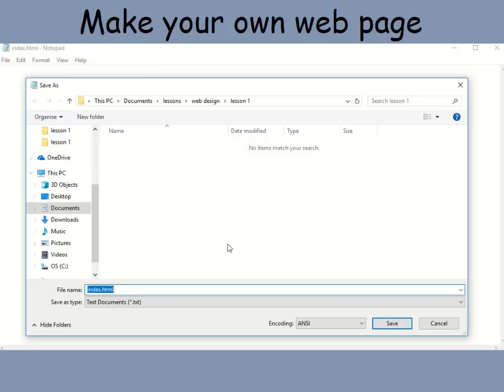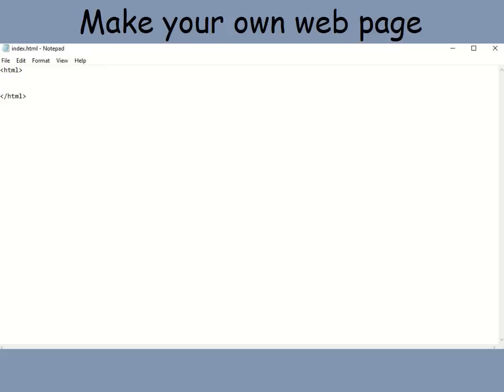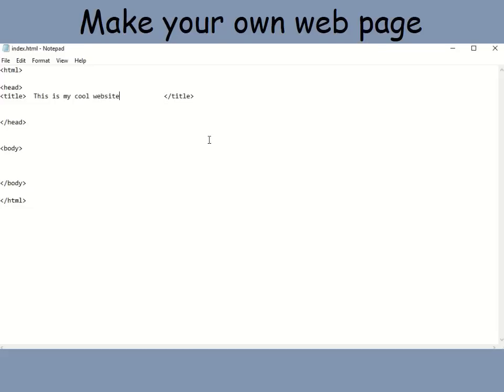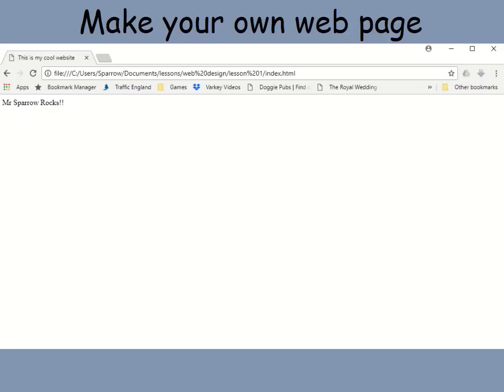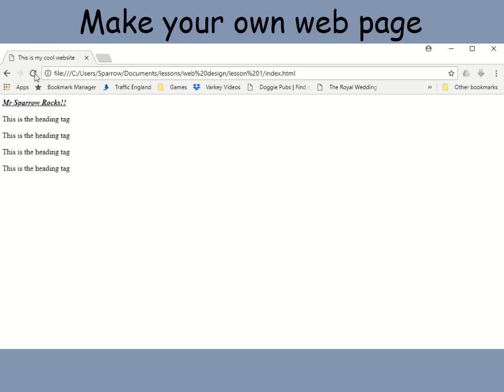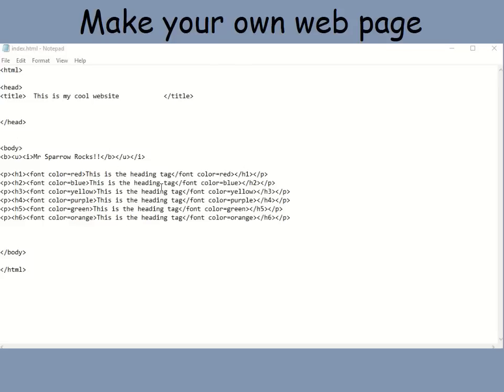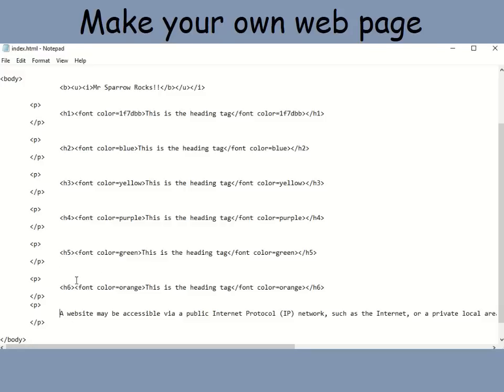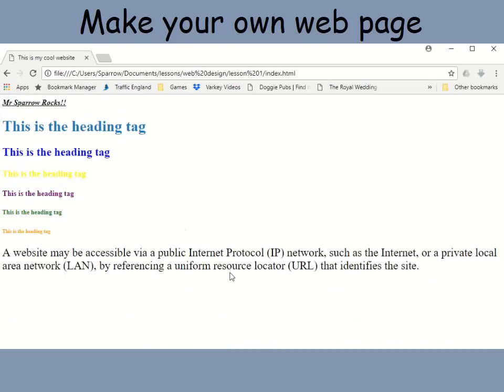HTML Basics Lesson 1